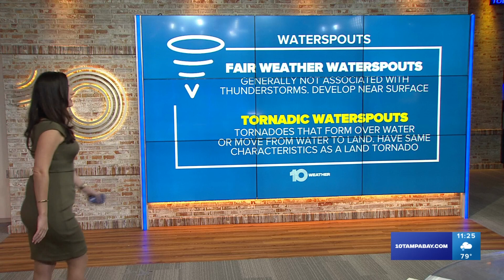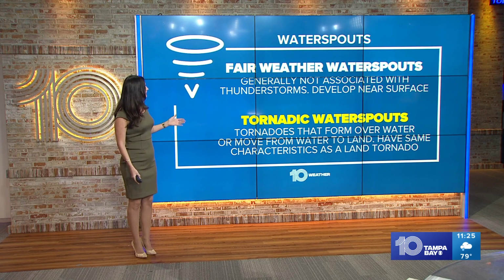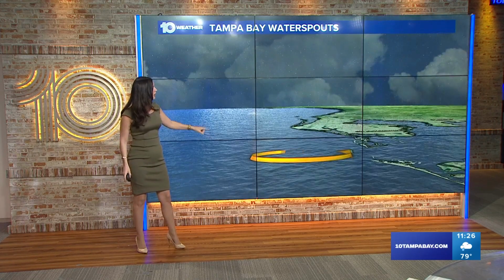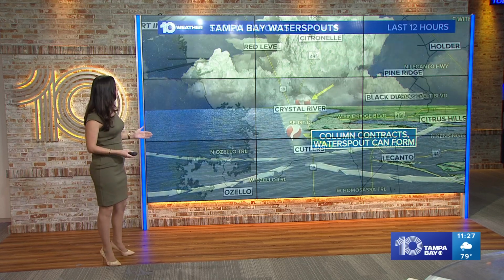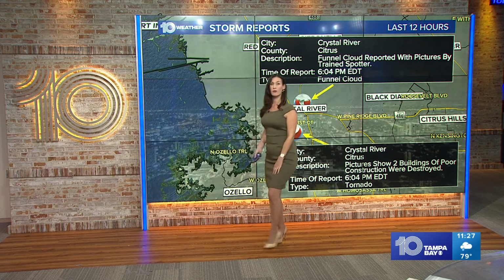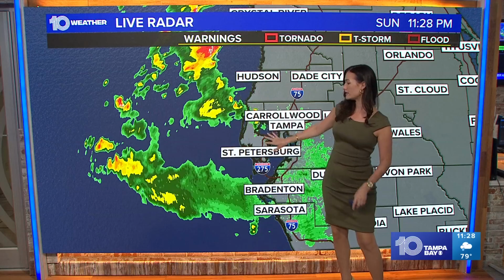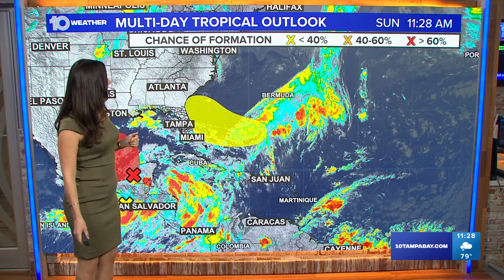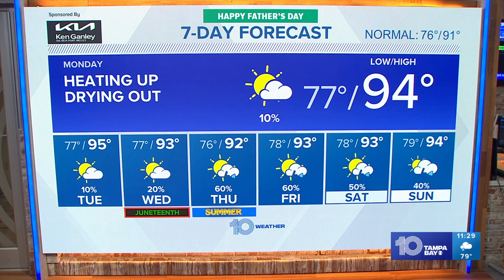10 Weather: Sunday late forecast; June 16, 2024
10 Tampa Bay Meteorologist Colleen Campbell has the latest forecast for the Tampa Bay area.